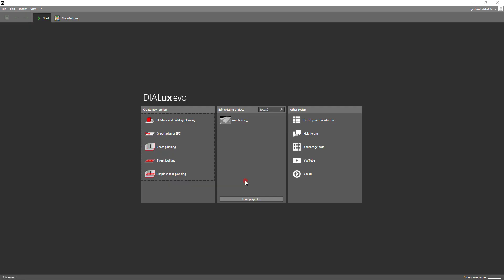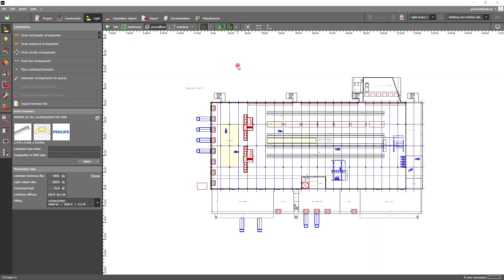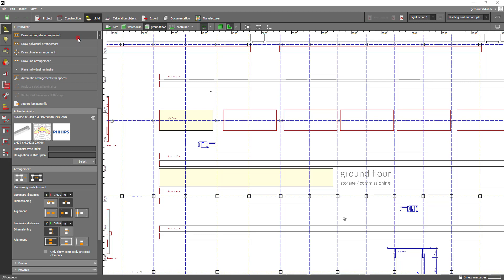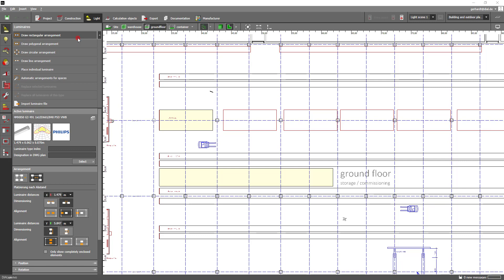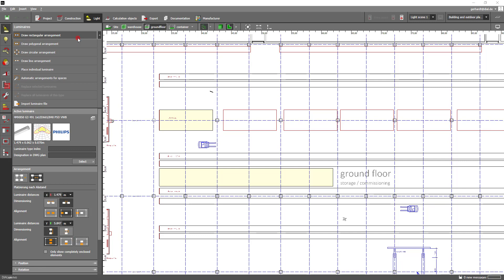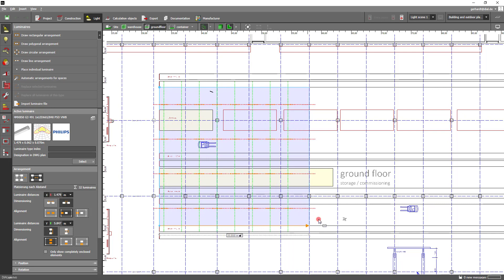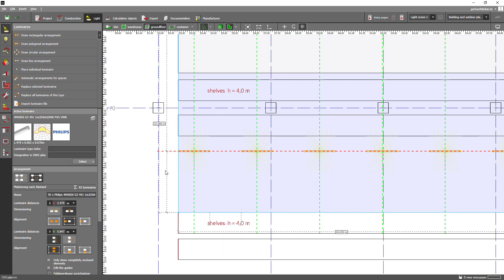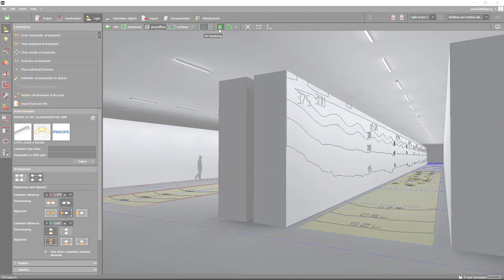The new field arrangement in DIALux evo 9.1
Save a lot of time in your lighting design with the new field arrangement.
We have developed a new useful function for you: With the version DIALux evo 9.1, you can easily place luminaires in the field. You can download it free of charge